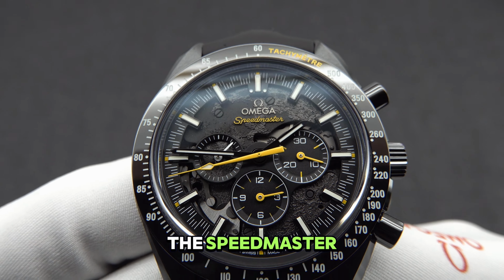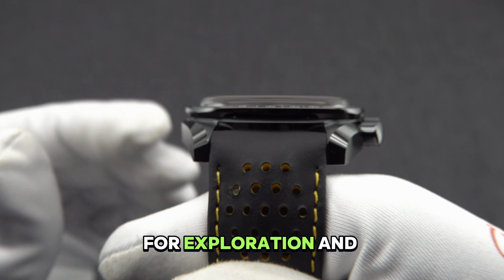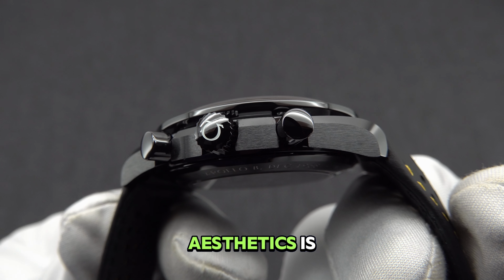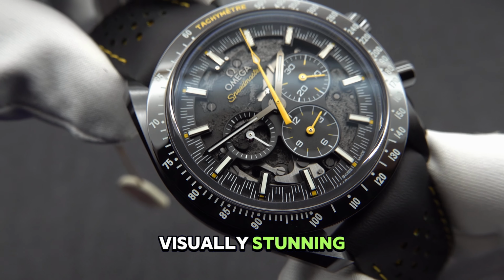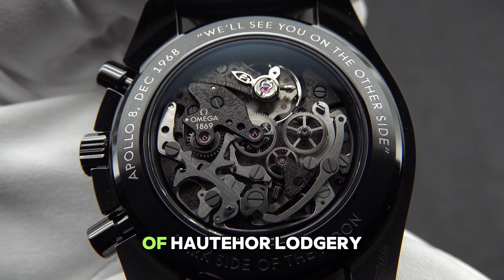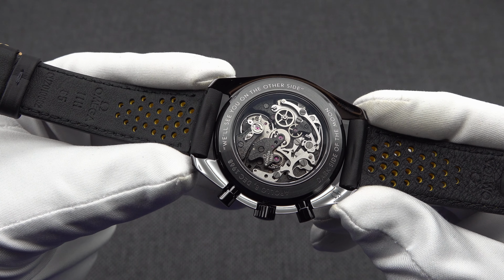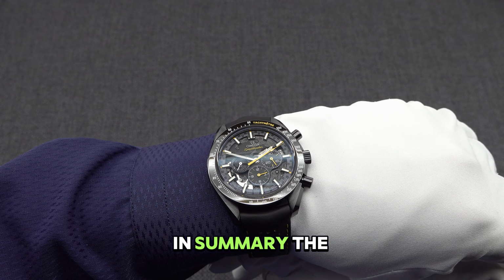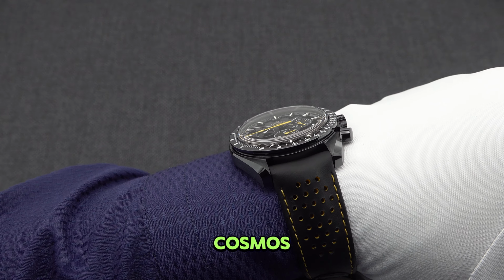OMEGA Speedmaster Dark Side of the Moon Apollo 8 watch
OMEGA Speedmaster Dark Side of the Moon 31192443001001
Price:

As a part of all six moon landings in history, the legendary OMEGA Speedmaster is a true icon of space as well as OMEGA’s pioneering spirit
In this 4425 mm model, the Speedmaster’s lunar history is celebrated on the blackened movement, which has been laser-ablated to represent the moon’s surface  near side can be seen through the blackened skeletonised dial, while the far side can be seen through the caseback Presented on a perforated black leather strap with a yellow rubber interior, the entire watch is black ceramic and includes varnished yellow chronograph hands and a Super-LumiNova tachymeter scale
This video for OMEGA Speedmaster Dark Side of the Moon Apollo 8 watch contains:
1:20 Opening the box
0:43 User manual and  Warranty card
2:15 Front view
3:36 Side view
4:45 Rear view
5:42 Strap/Bracelet
6:36 How it looks on the hand